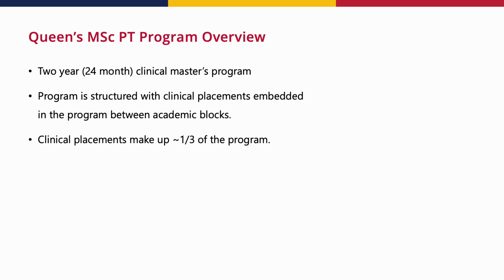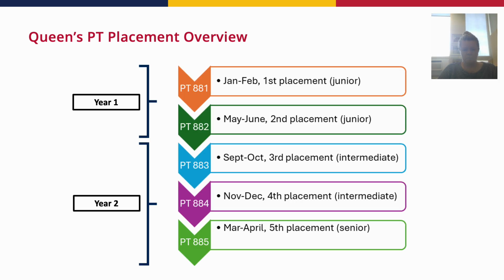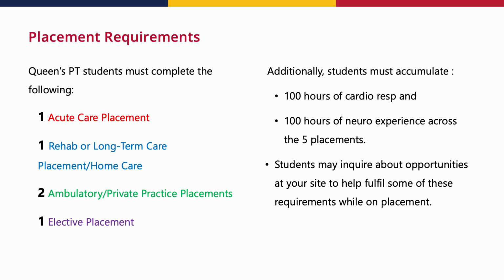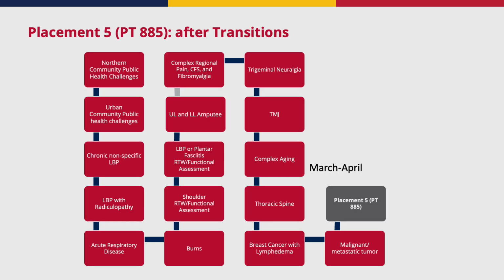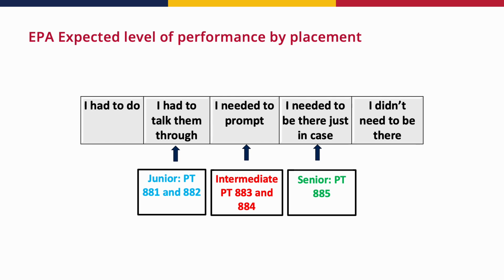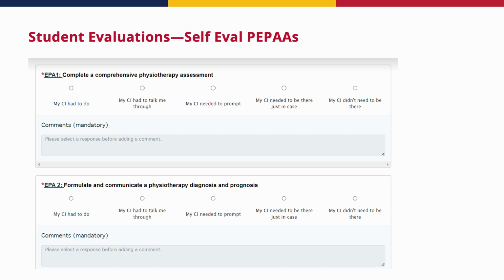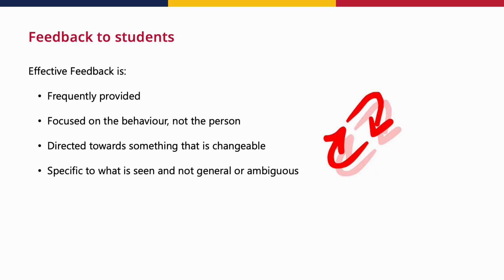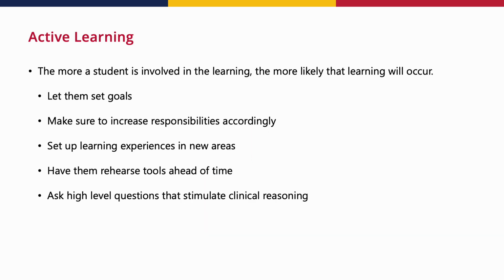First Time Clinical Instructor for Queen's PT Students | June 2026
First Time Clinical Instructor for Queen's PT Students - Module
Melanie Law and Randy Booth
Queen's School of Rehabilitation Therapy